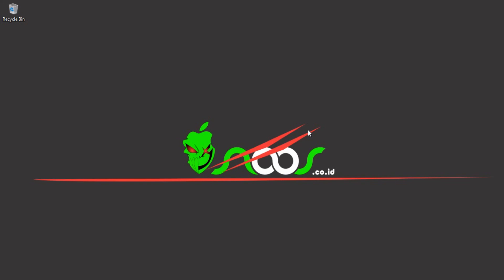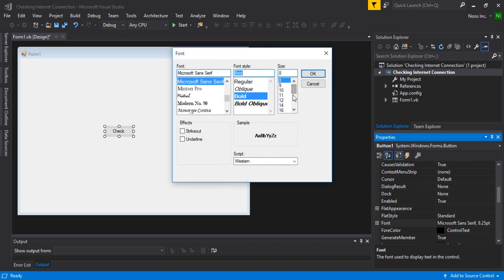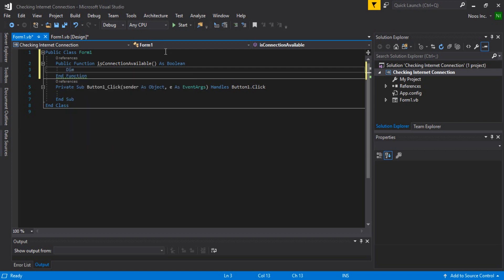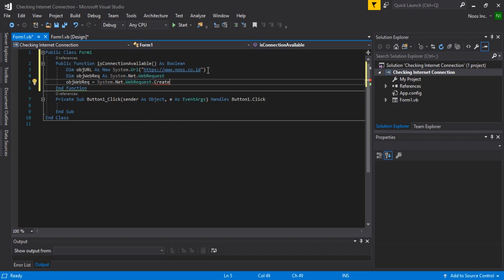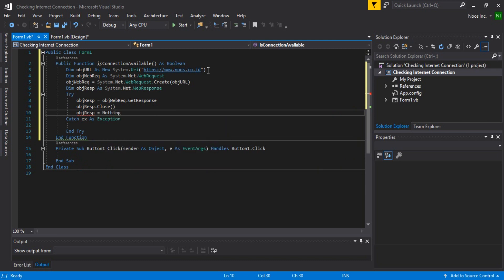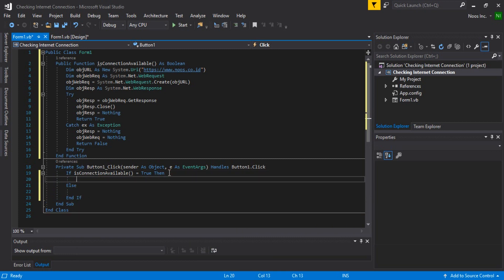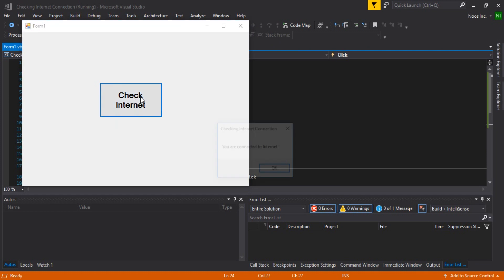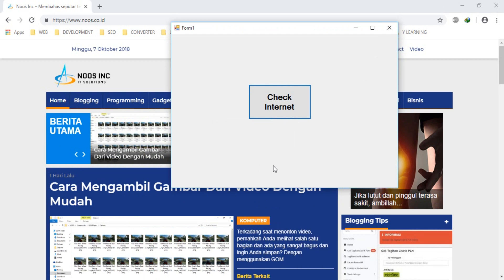Check Internet Connection VB.NET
Tutorial how to Check Internet Connection VB.NET